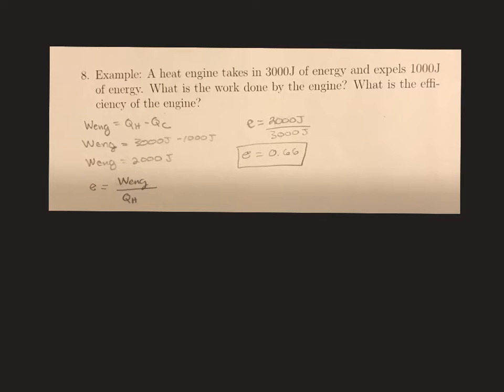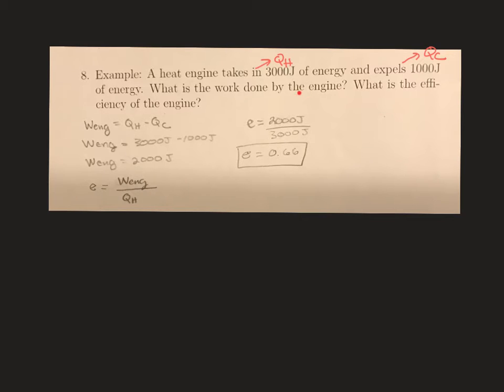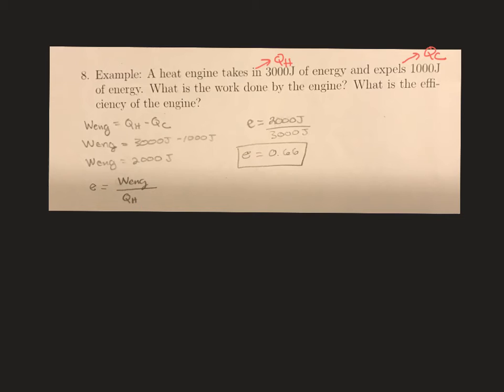Topic 12 Page 4 Example 8